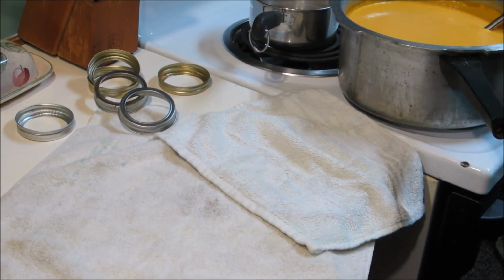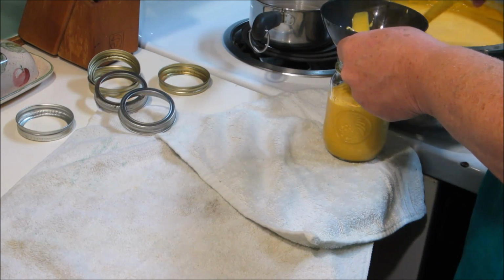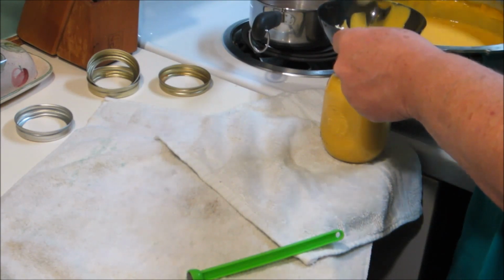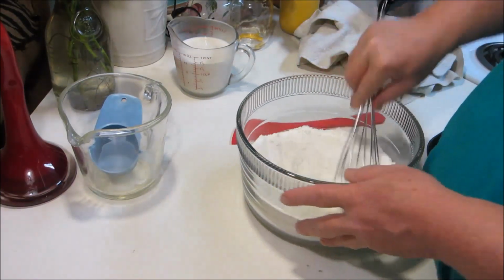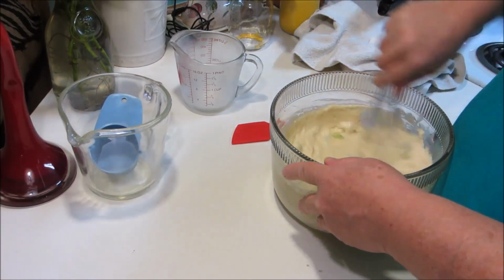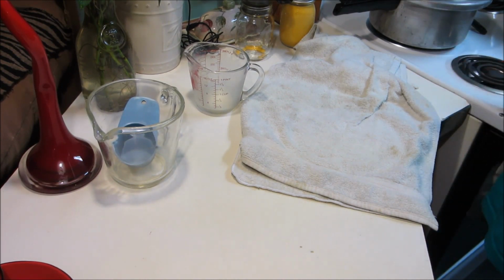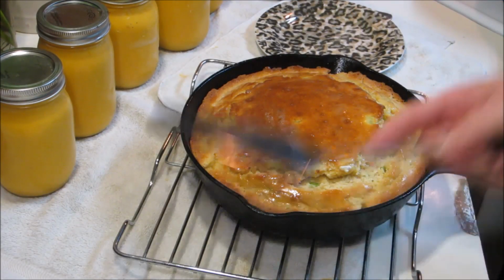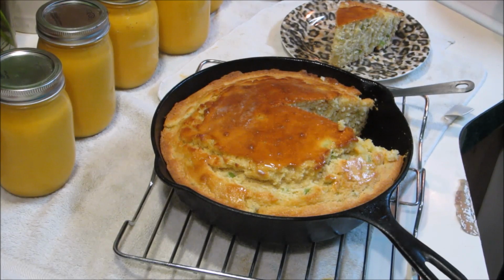making Jalapeno cornbread and cheese sauce at 3am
I woke up at 3am and had to get up. i'm not one to lay in bed awake. i have no idea why 3am i was awake but had to find something to do to keep me busy till the rest of the world got up lol.